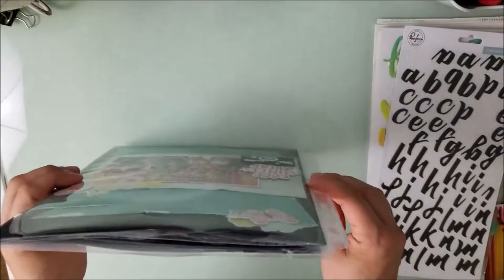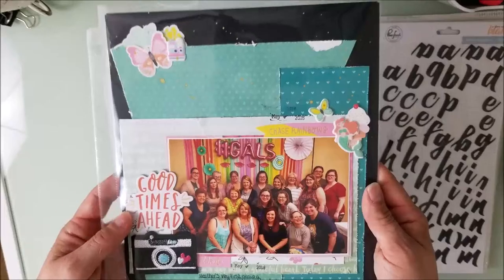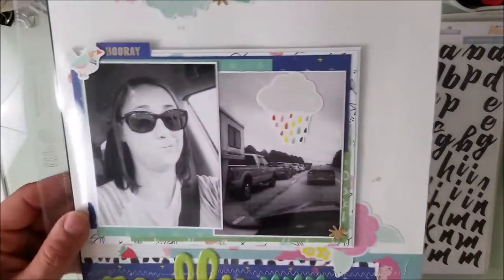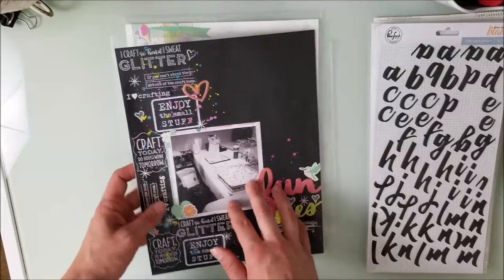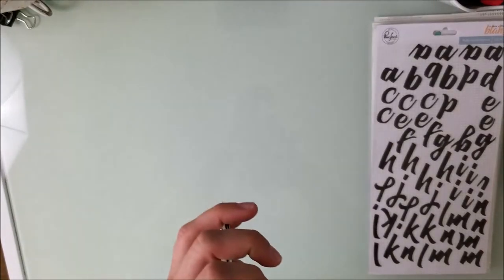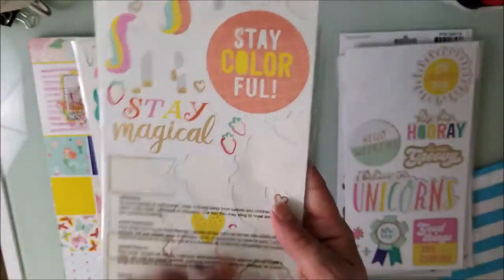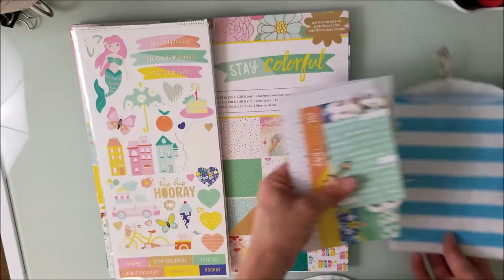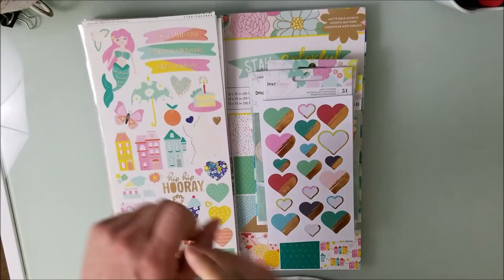August Layout Share and September Kit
Hello! I hope you will like this summer series! A bunch of You Tubers has combined their years of know how to show you many different ways to work through your stash!